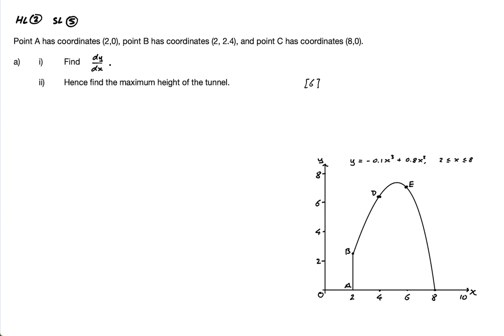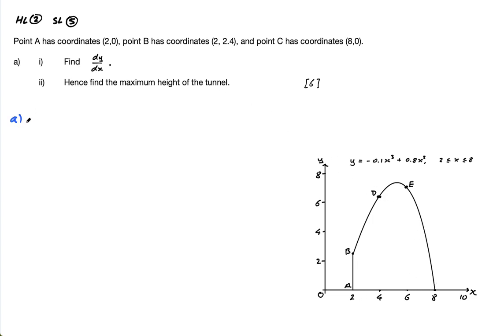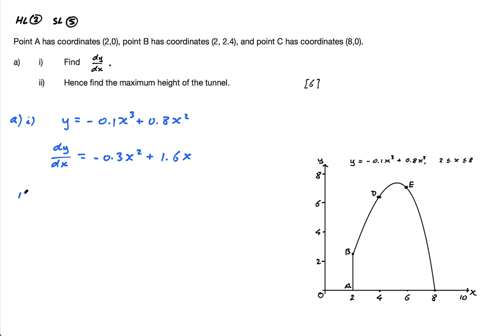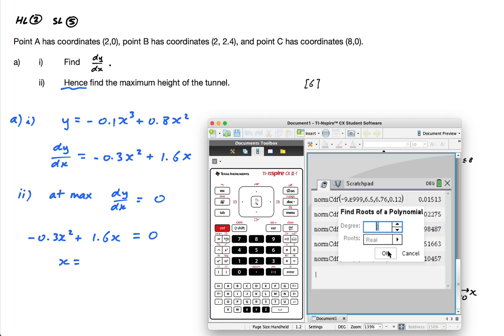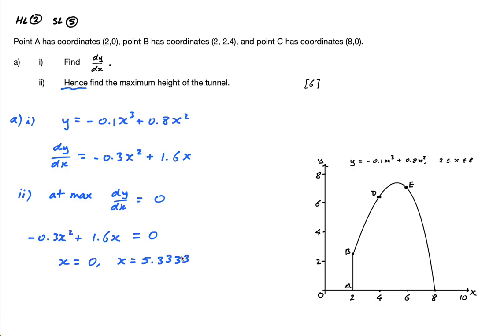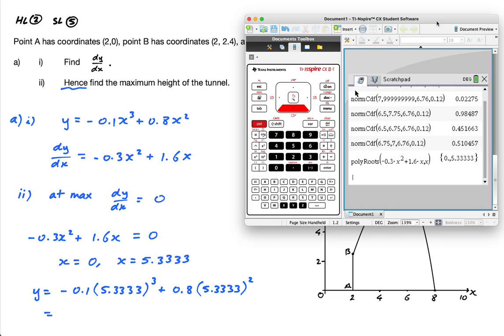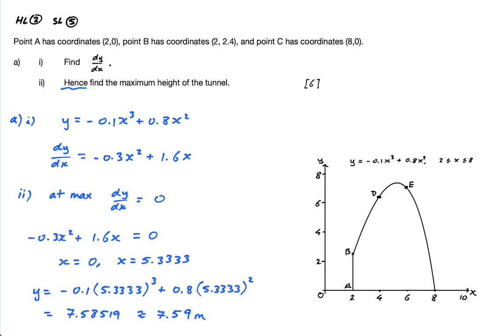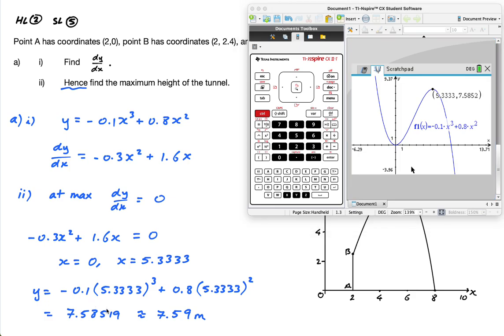AISL 2021 May TZ1 P2 Question 5a